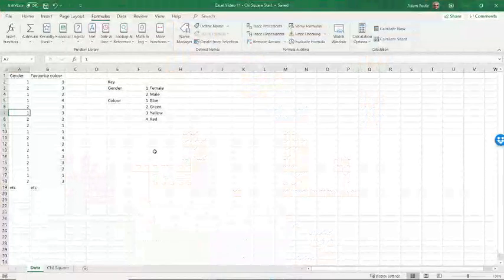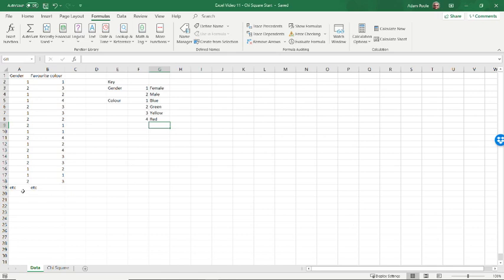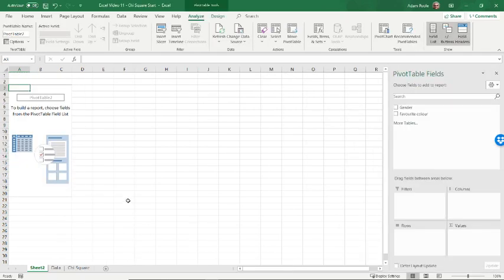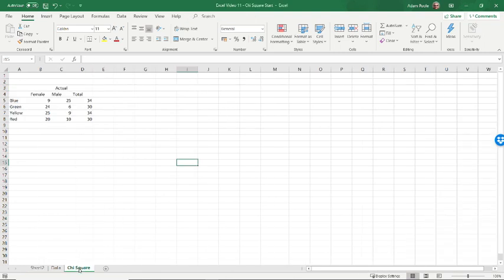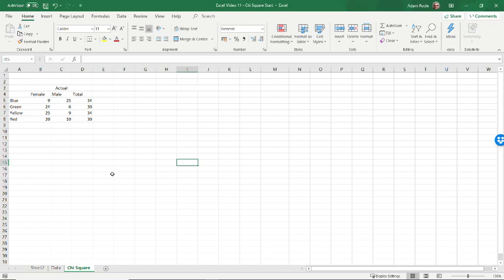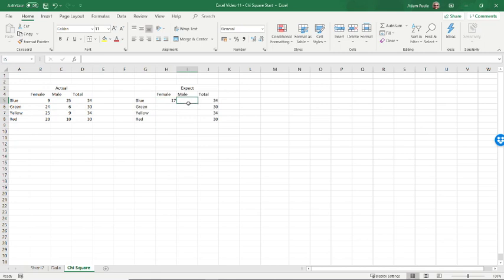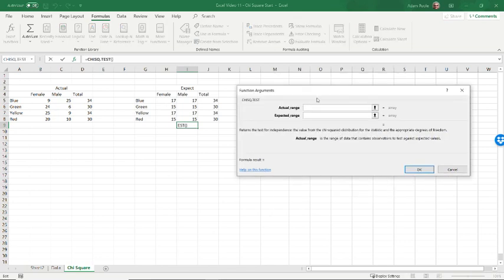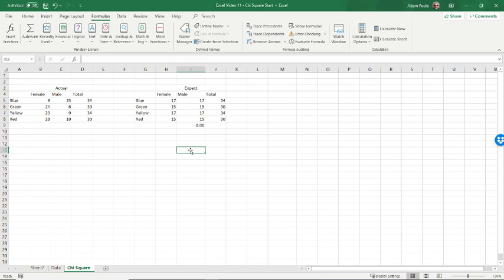Excel Video 11 Chi Square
This video shows hot to run a chi square test in Excel